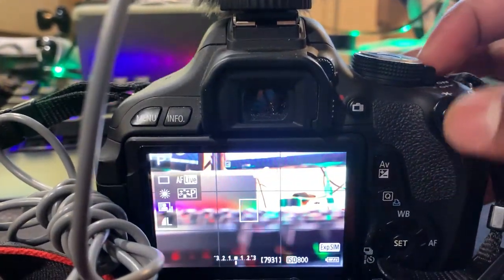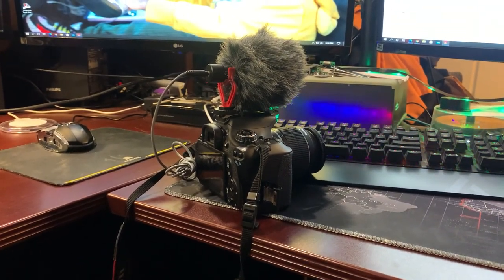BEST Amateur Camera For $200 - Canon T3i (Pt.5 How To Update Canon Firmware)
Hello,

In this video, we are reviewing the process on how to update your Canon Rebel firmware. This is a simple process that does not require any technical experiences .

Thanks